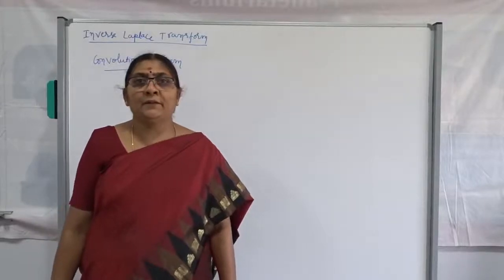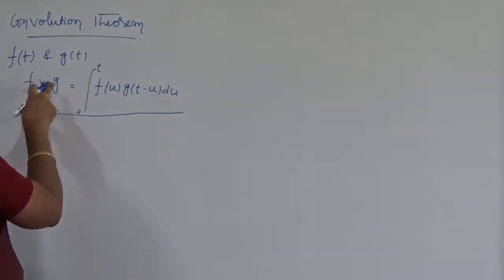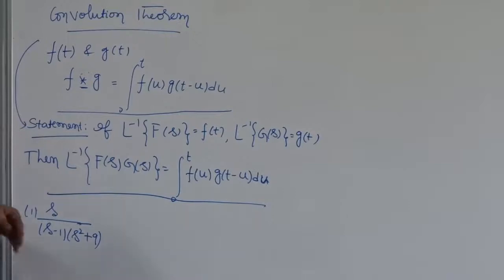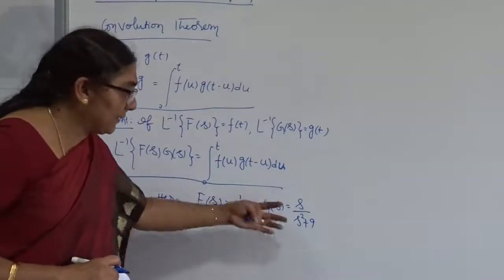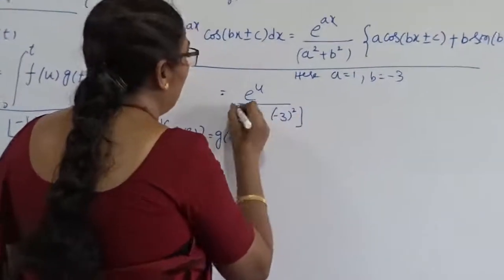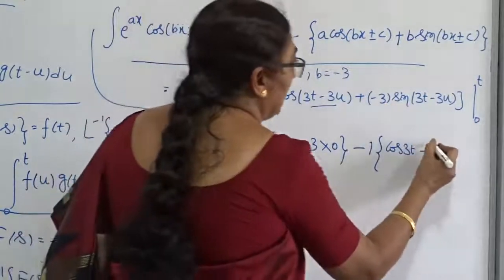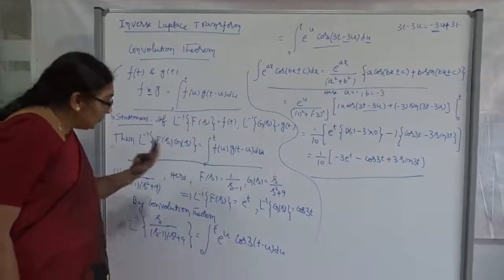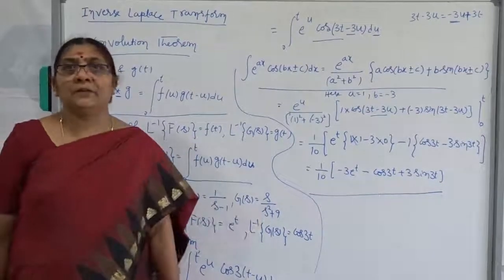Inverse Laplace Transform Class 6